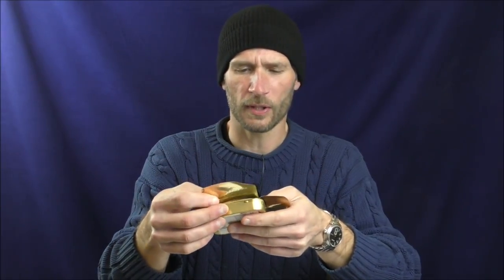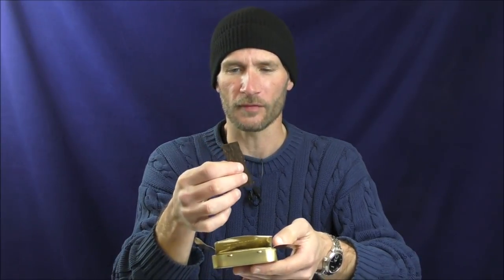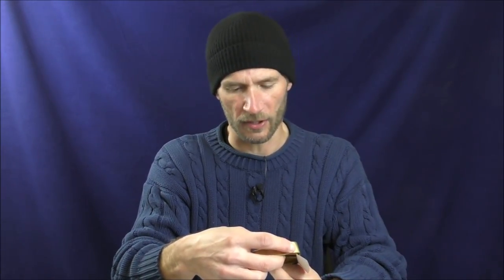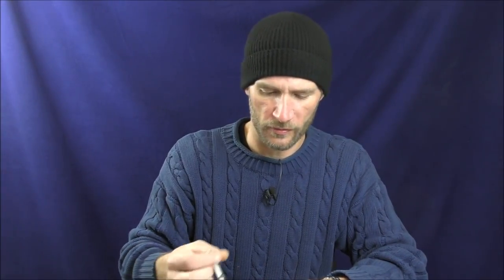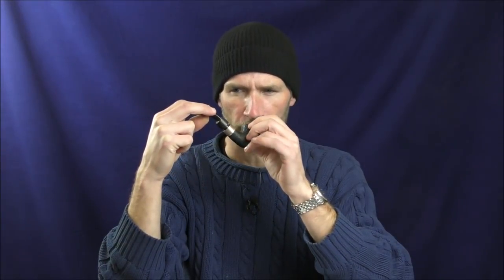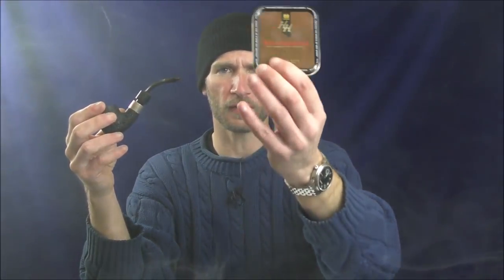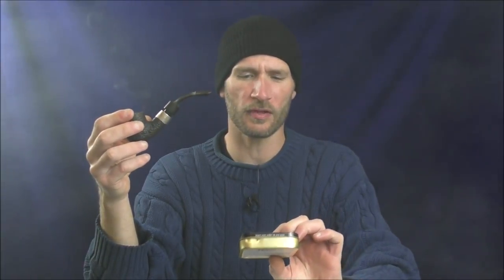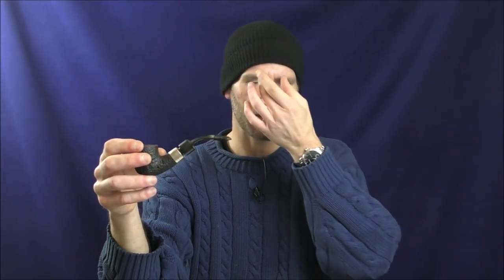FIRST IMPRESSIONS | Mac Baren "HH Bold Kentucky"